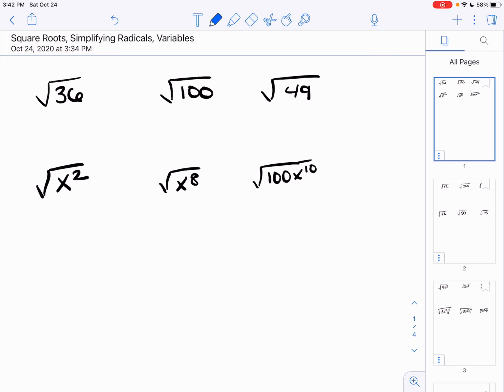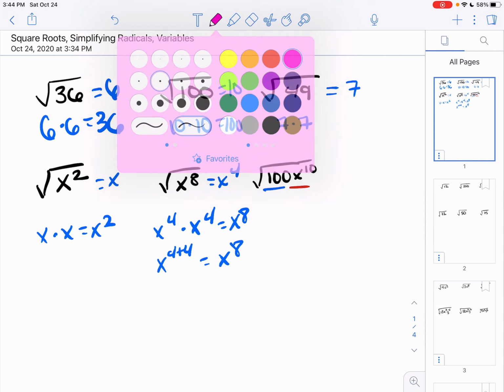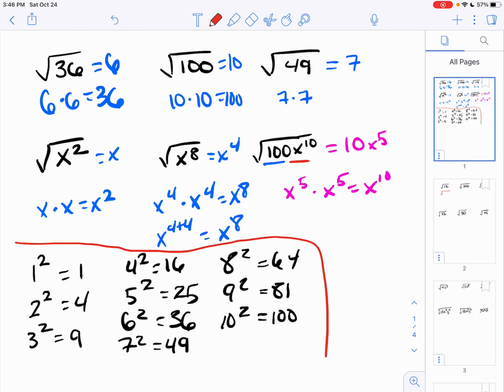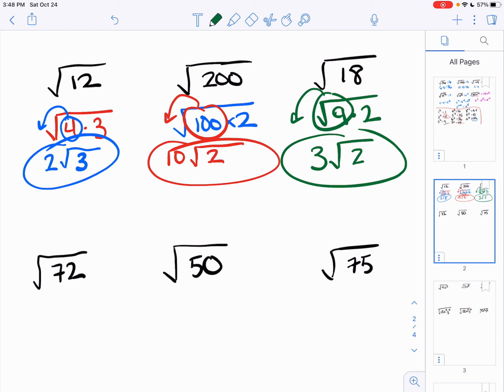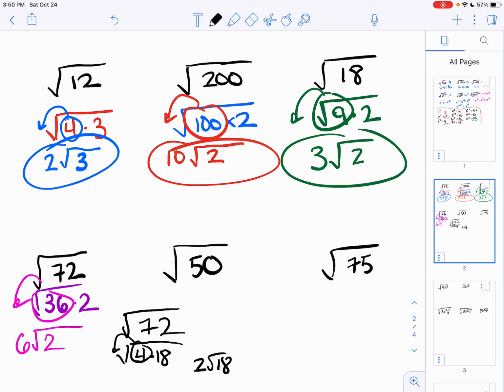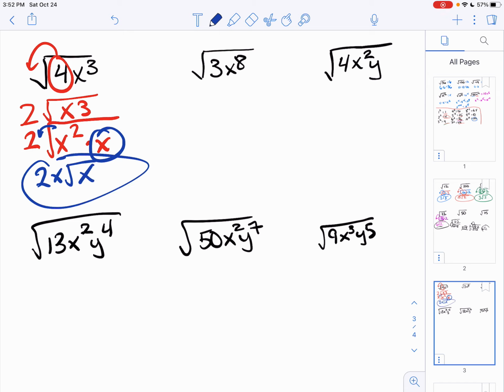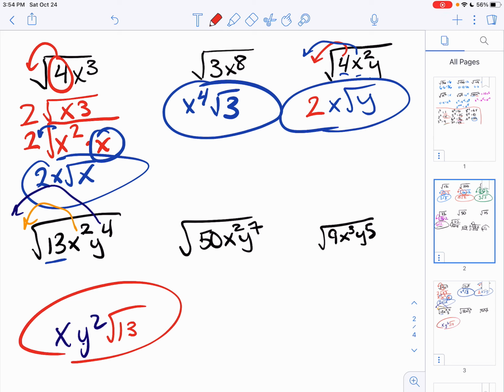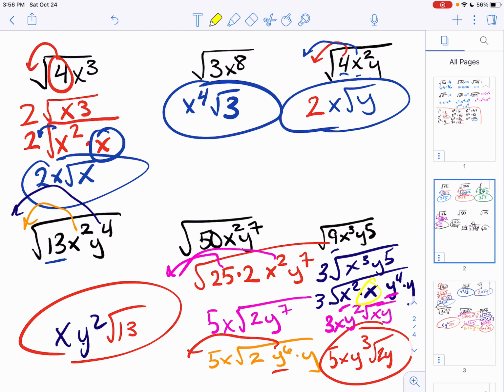Simplifying Radicals with Variables